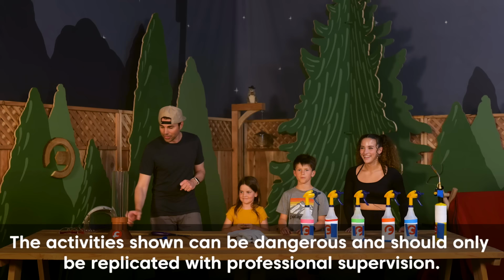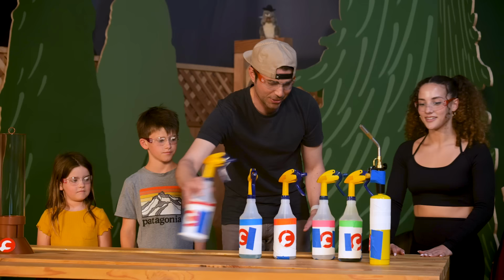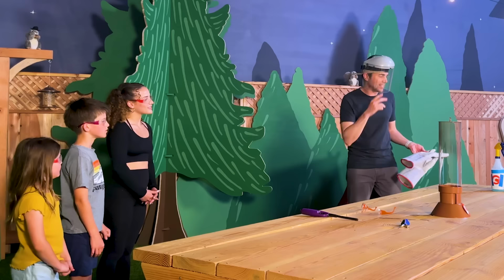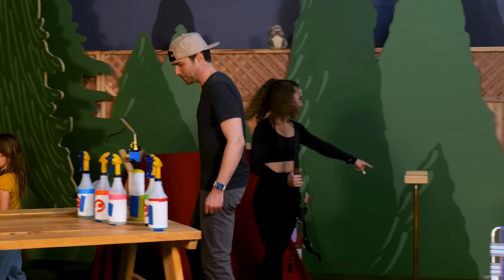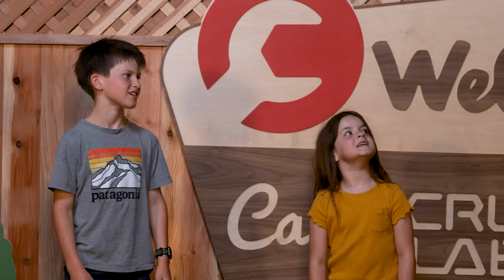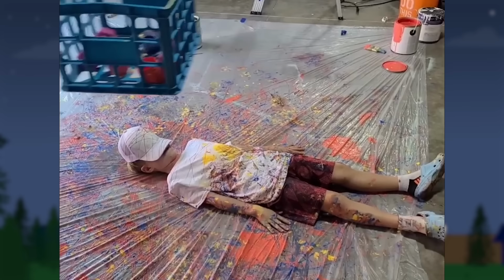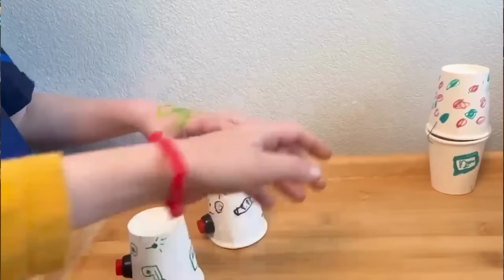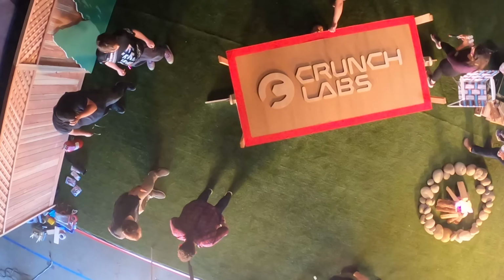Rainbow Fireballs! Camp CrunchLabs Week 5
Say hello to the least boring summer ever!

Welcome to the fifth week of camp and our fifth set of mega experiments. Each build-it-yourself STEM toy teaches the magic and fun in engineering principles and coincides with exclusive weekly videos like this one that feature mega-experiments from my special guests and me. Ready for Camp? for more info.

This week's Challenge: BUILD YOUR OWN RUBE GOLDBERG MACHINE.
That's right, blow me away with a wacky one-of-a-kind "chain reaction". A Rube Goldberg machine is a complex contraption designed to complete a simple or silly task. They are always super fun (though tricky) to build. And even more fun to watch. Maybe incorporate the Domino Catapults from the CrunchLabs Build Box, if you have 'em...
As always, be sure to get permission from a parent before you build your machine. I can't wait to watch your videos!

NO PURCHASE NECESSARY. Ends 11:59 p.m. PT on 8/17/23. Open to legal residents of the 50 U.S. & D.C., 18+, who are the parent or legal guardian of a child who is between 8 and 16 years of age. GRAND PRIZE WINNER MUST TRAVEL 8/18/23-8/20/23. for Official Rules including full details on eligibility requirements, how to enter, entry periods, winner selection procedure, prize descriptions and limitations. Void where prohibited. Please do not use music in your video entries!